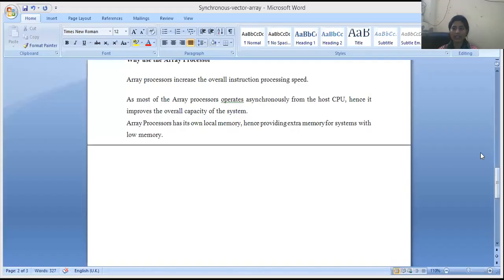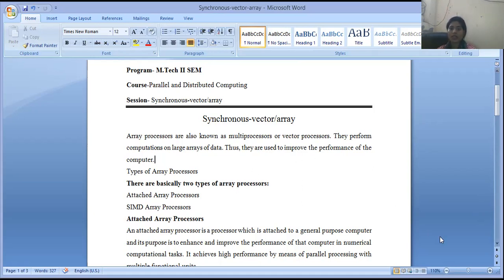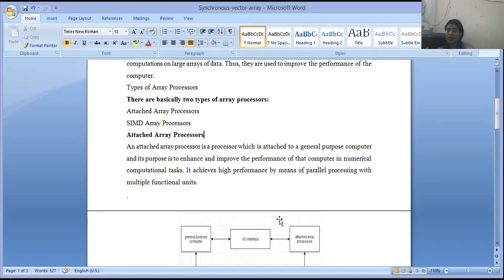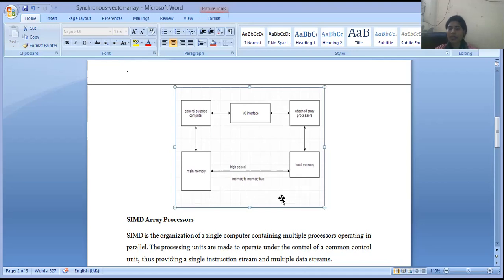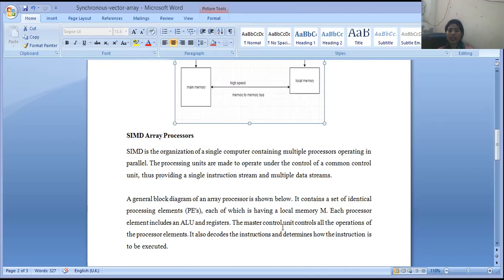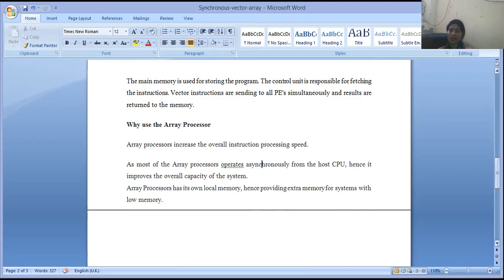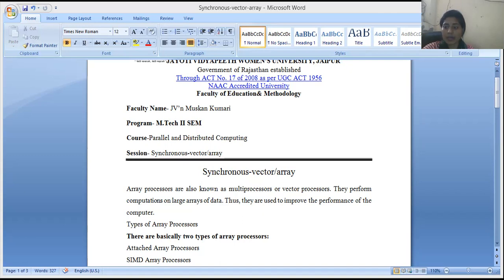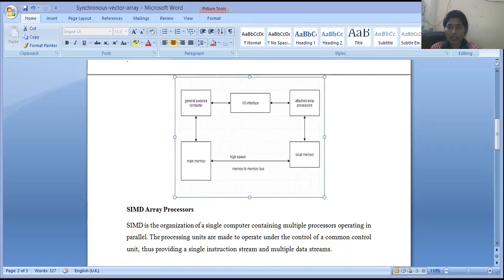synchronous vector Array